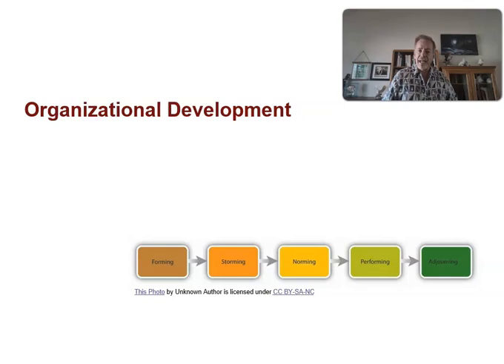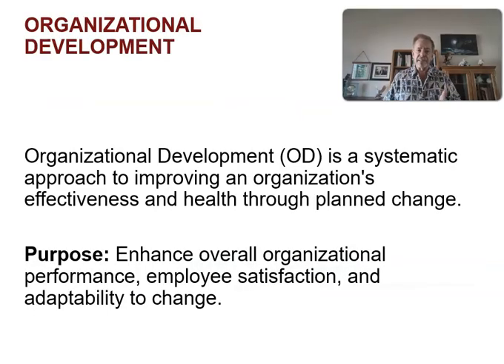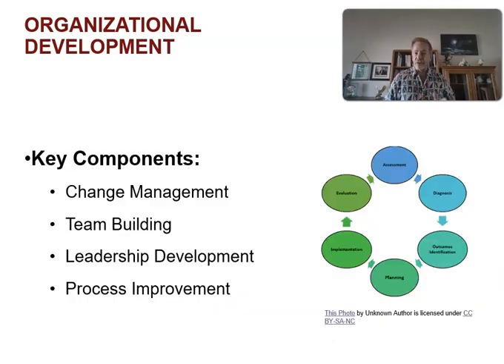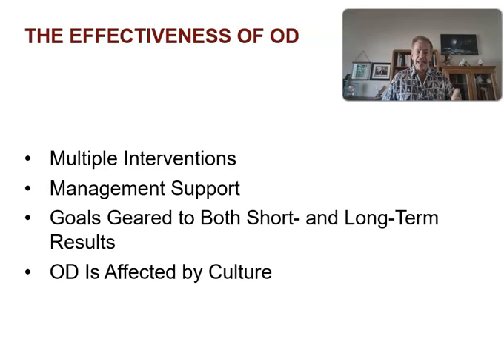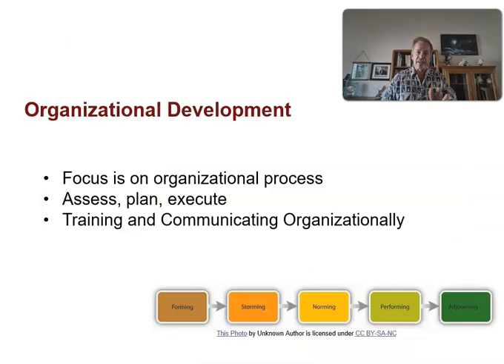Organizational Development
Organizational Development is the toolbox that we turn to when we want to find the tools to help us change, improve, or modify some segment of an organization. Its main use is to collect data, ideally irrefutable data, that we can and should change in certain areas. Often, the data surprises those who actually see that what was thought the problem  - was not but, a rather deeper problem some place else - and we were blaming a surface issue. This is a powerful tool that every organization needs to use when seeking real data for improvement.